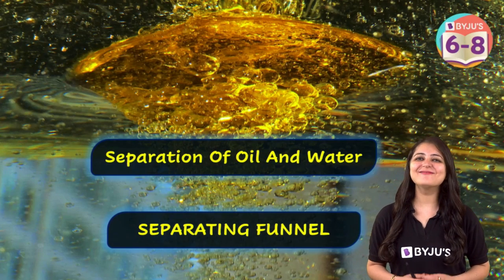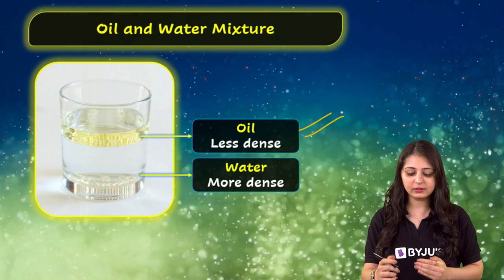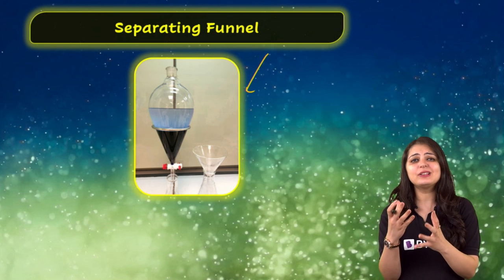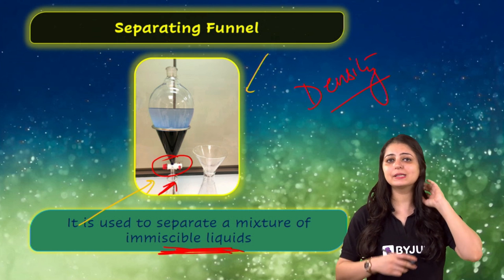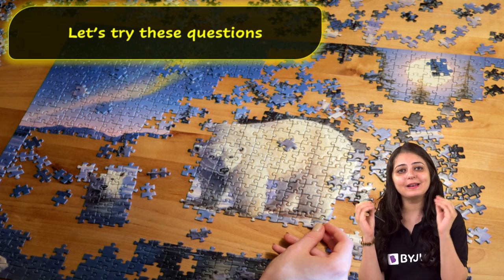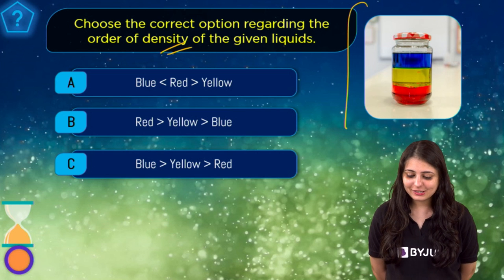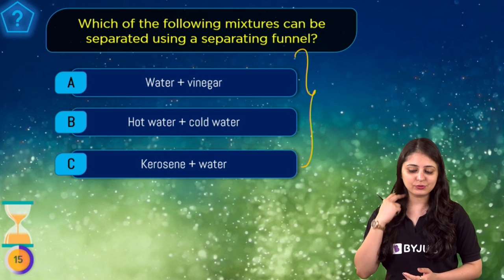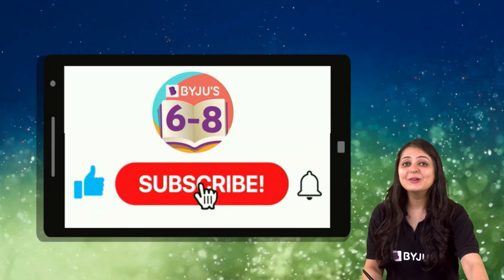Separation of Substances || Separation of Oil and Water || Class 6 Science Chapter 3 || Byjus's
Hey students,

Key Features:
• 3 live classes with 2 teacher advantage
• 15 days Free access to unlimited content on Think and Learn Premium App